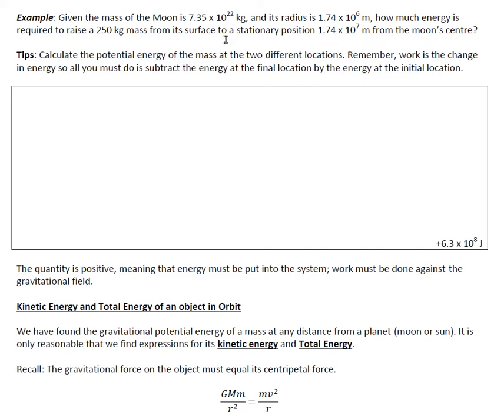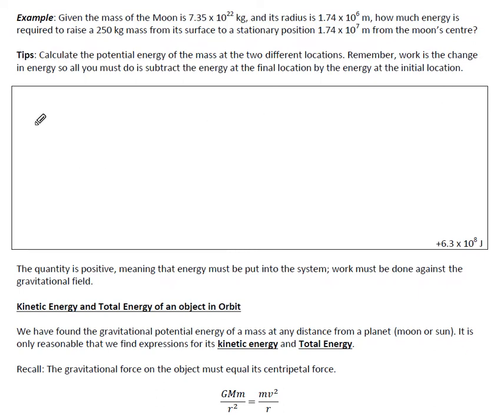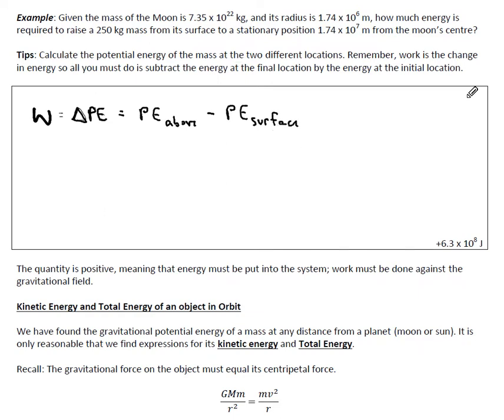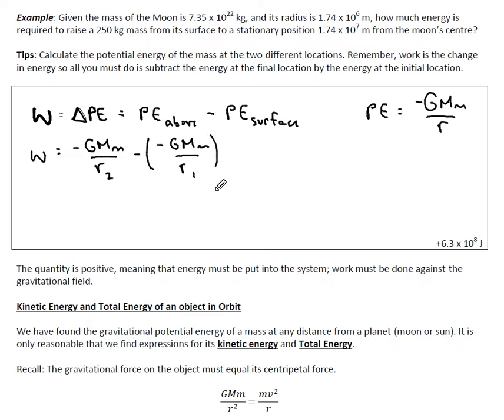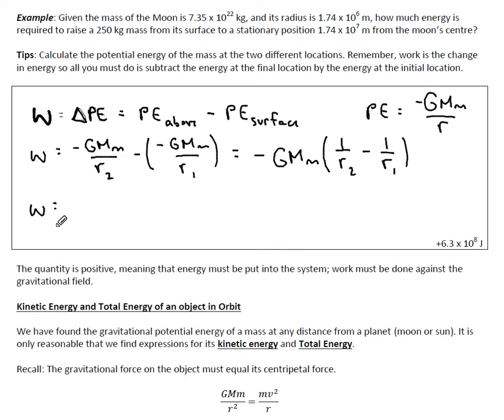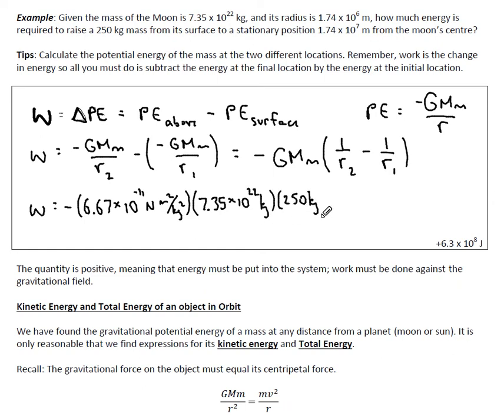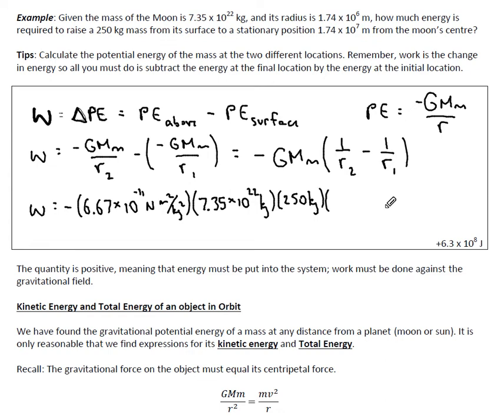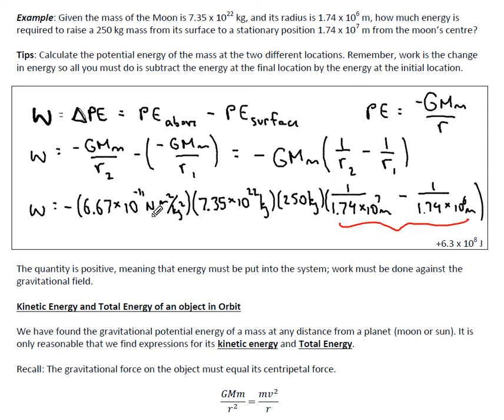U5 Circular Motion 4 Q2